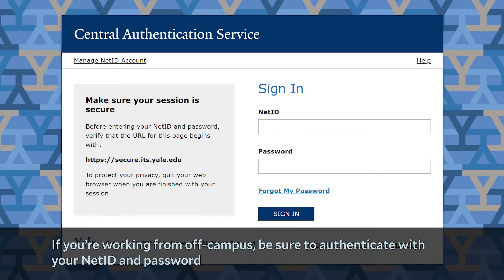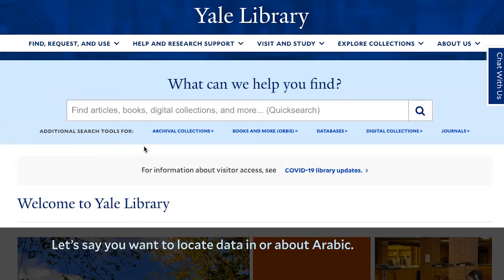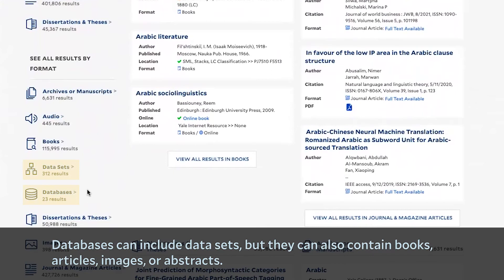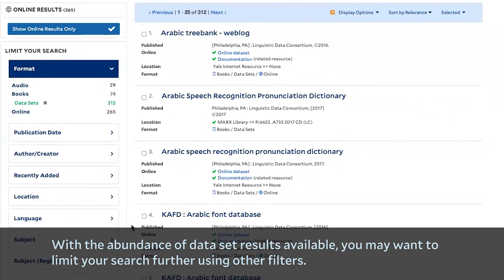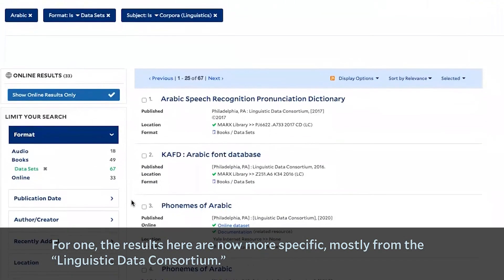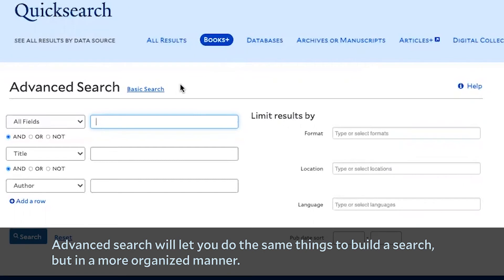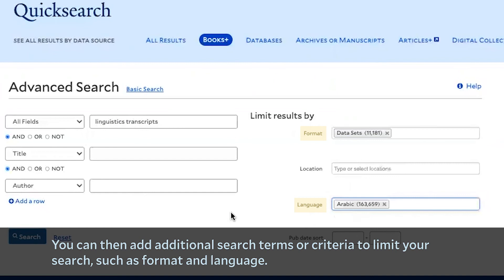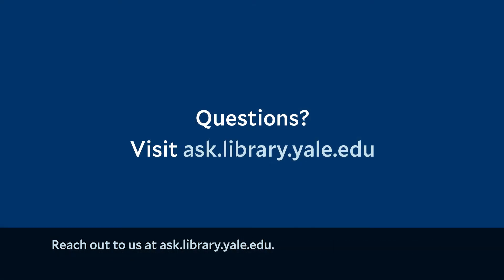Find Data Sets Using Quicksearch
Learn how to find data sets from Yale Library using Quicksearch. Video tutorial by Kayleigh Bohemier, Science Research Support Librarian; Pablo Causa, Yale College' 23; and Kelly Blanchat, Undergraduate Teaching and Outreach Librarian.